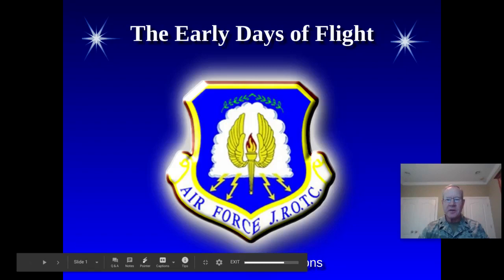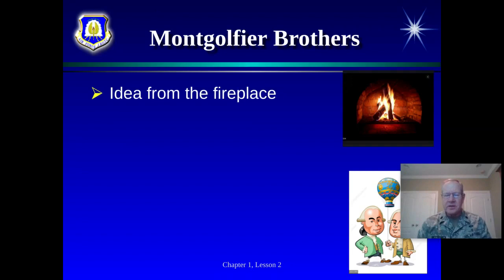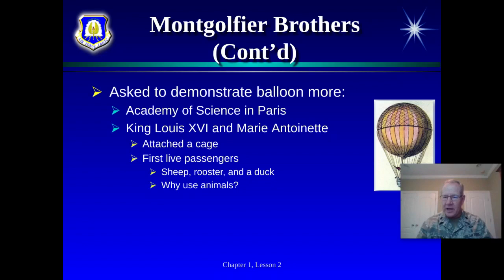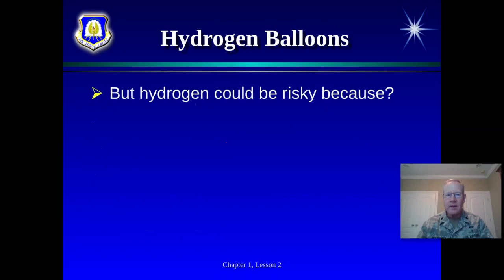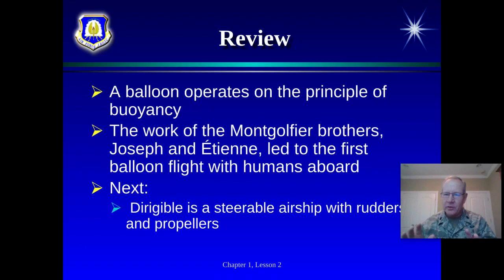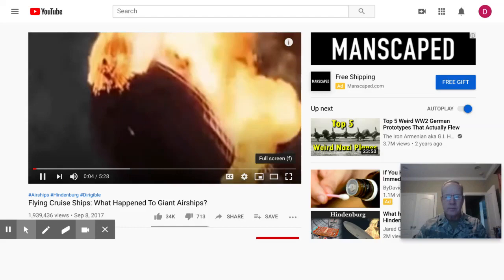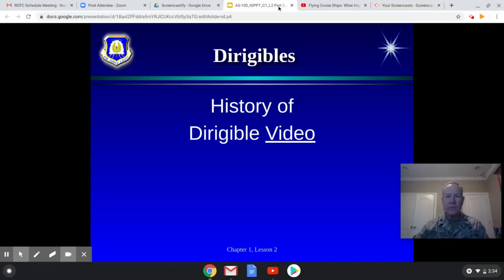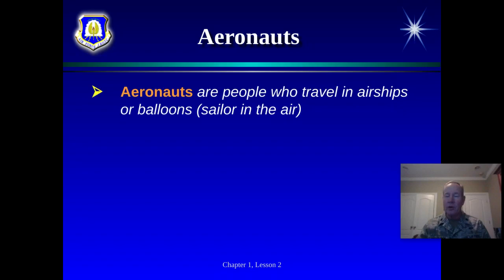Early Days of Flight Part 1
Part 1 of our AFJROTC Lesson on the Early Days of Flight in AS1 Class.  This covers aviation from hot air balloons to the development of dirigibles (Blimps).  This is from the 1780's until the very early 1900s.